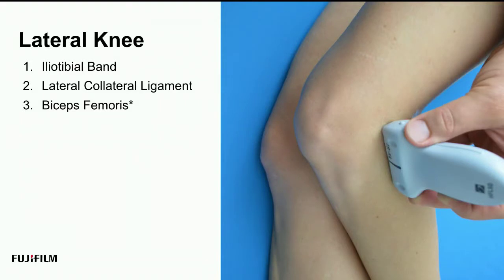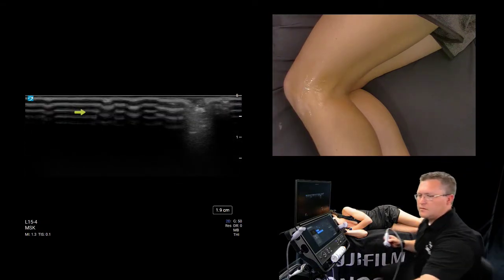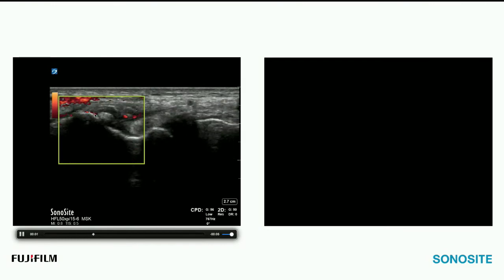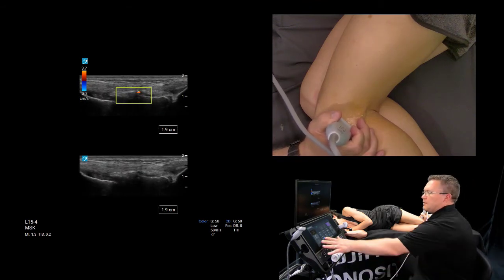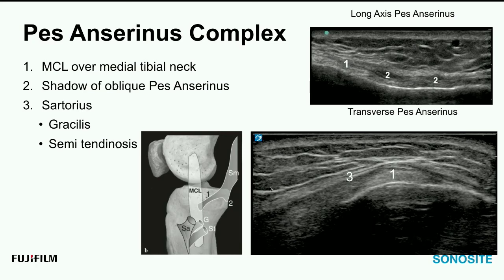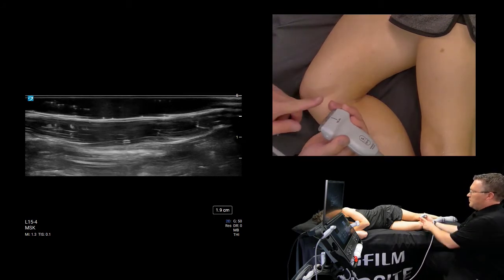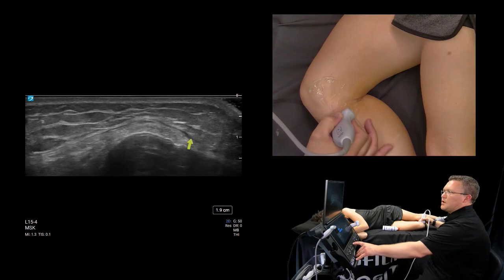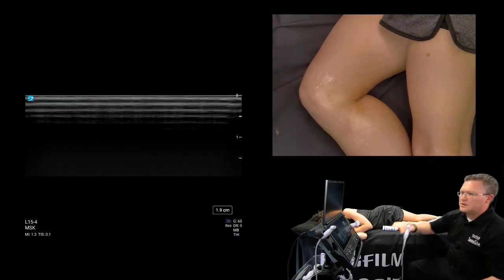Webinar: Ultrasound Evaluation of the Medial and Lateral Knee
Join this webinar to review normal sonoanatomy of the medial and lateral knee including the ligaments and visible meniscus margins. Our expert presenter will demonstrate dynamic maneuvers that are helpful for evaluating extrusion and ligament stability.

Upon attending this webinar, viewers will be able to provide better patient care by having a better understanding of how to:

-Evaluate the Lateral Collateral Ligament (LCL) and Medial Collateral Ligament (MCL)
-Review the benefits and pitfalls of ultrasound imaging of the meniscus
-Demonstrate when and where dynamic stress maneuvers can further aid in ultrasound assessment of the knee
-Outline scanning pearls for confidently locating the MCL and LCL